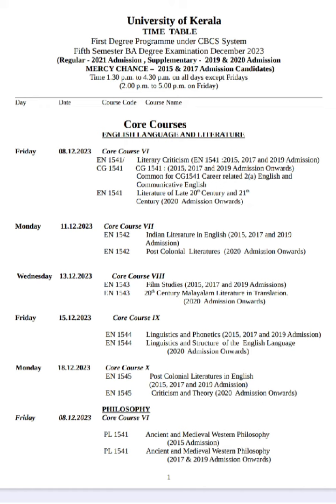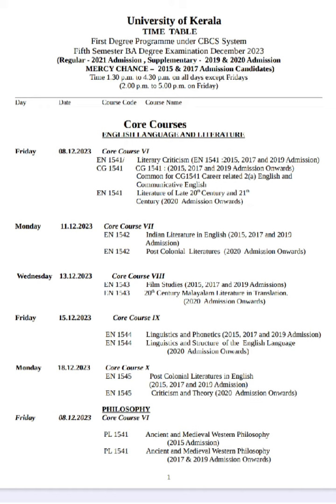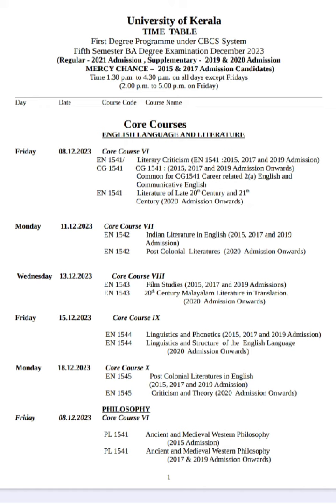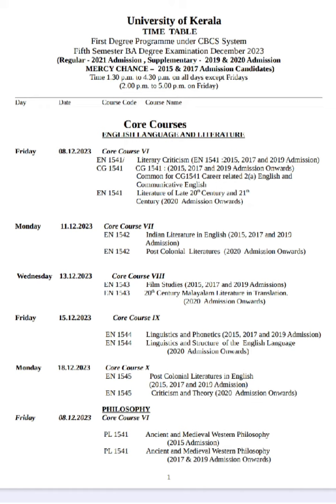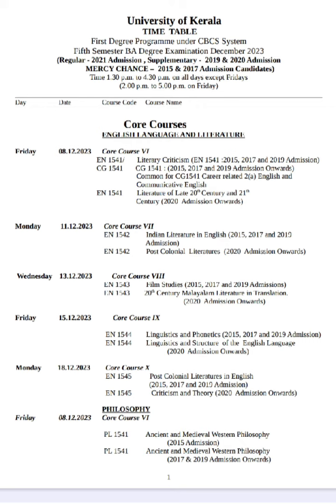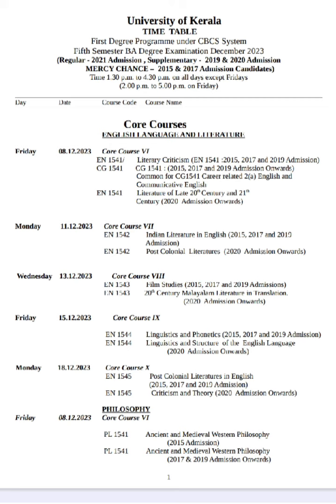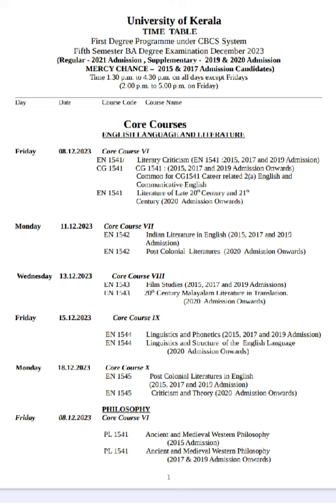Subjects മാറി പോകല്ലേ..Correct Timetable Semester 5 BA English Timetable Confusion|Kerala University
⭕CRITICISM & THEORY

⭕LITERATURE OF LATE 20TH & 21ST CENTURY

⭕POSTCOLONIAL LITERATURE

⭕20th CE MALAYALAM LITERATURE IN TRANSLATION

⭕Linguistics & Phonetics

Summary in Malayalam
literaturemiss Literaturemiss

Summary in Malayalam
Notes